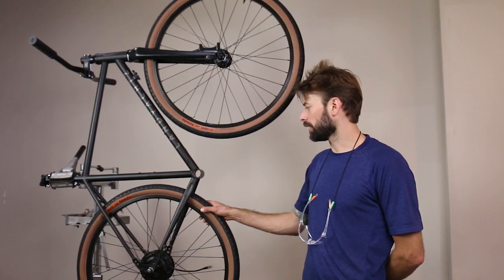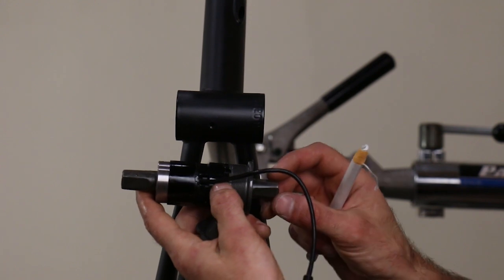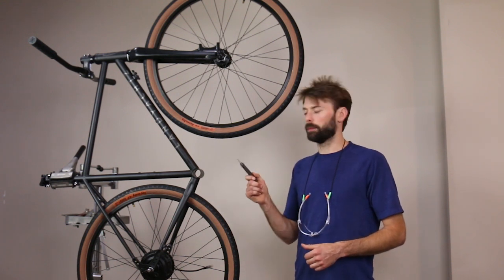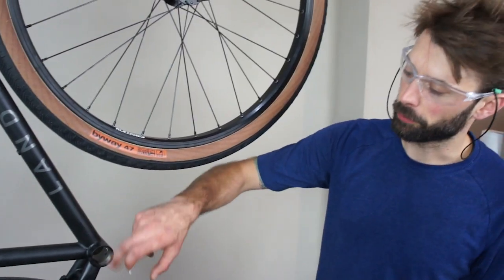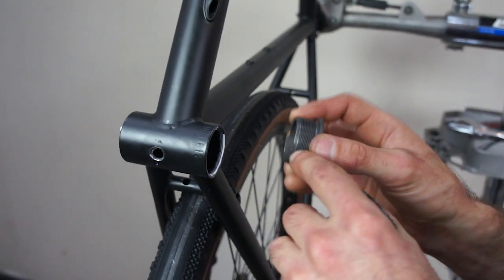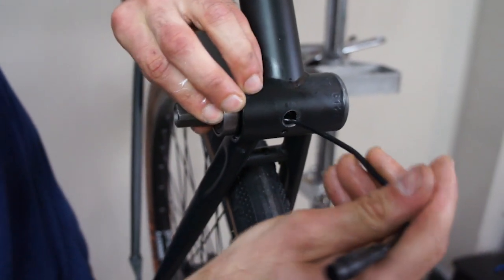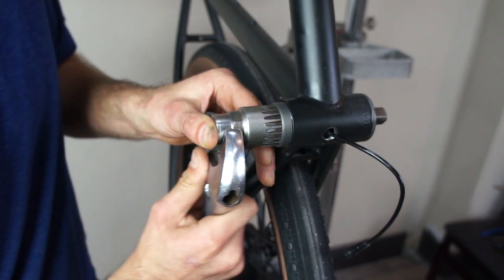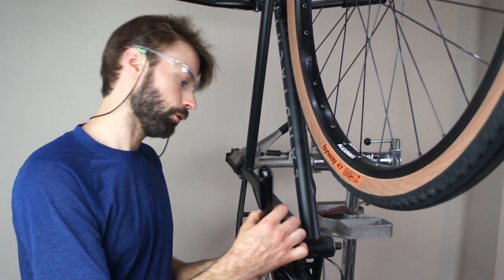How to Install the Sempu Torque Sensing Bottom Bracket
Here is an installation video for any customers who have purchased a Sempu torque sensing bottom bracket from ebikes.ca or one of our dealers. Robbie elaborates on the installation procedure where a few key steps are different from installing a regular bottom bracket.